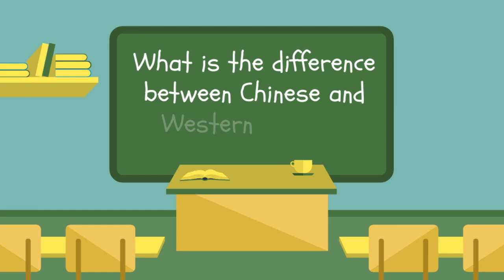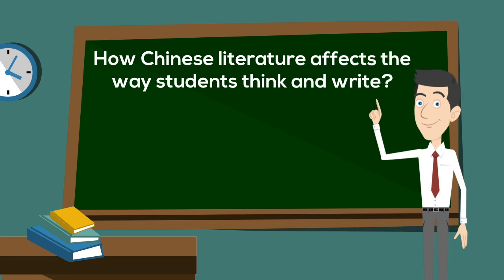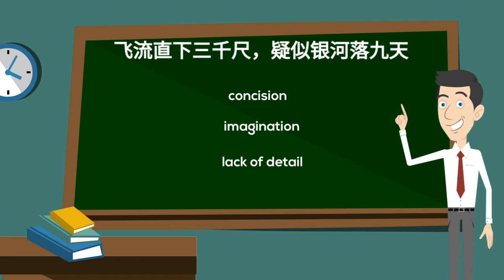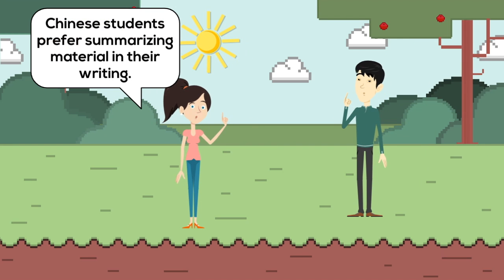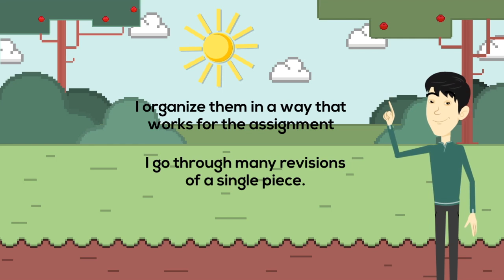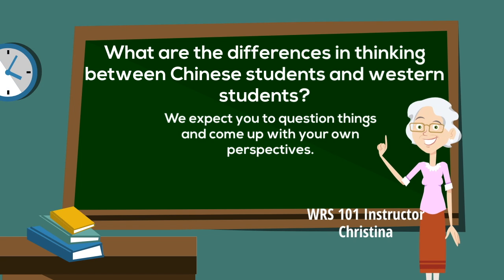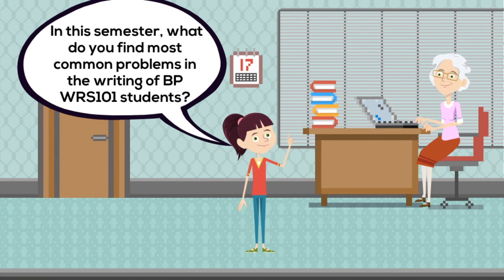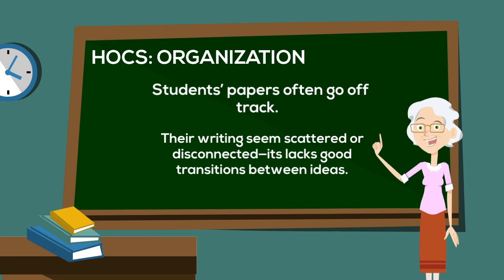WRS101, The difference between Chinese and western writing.